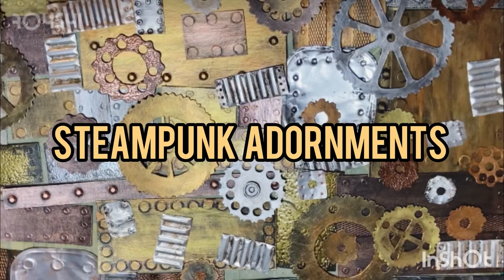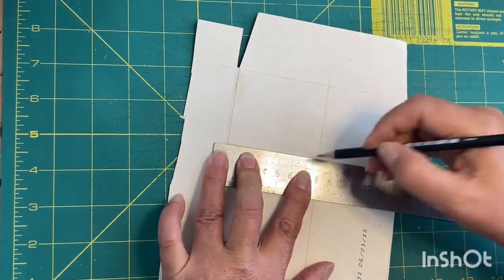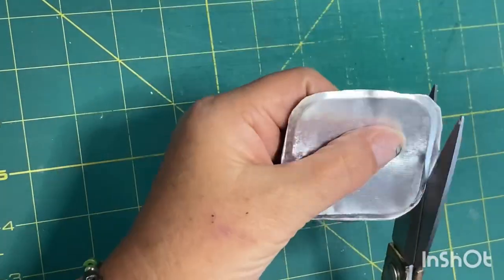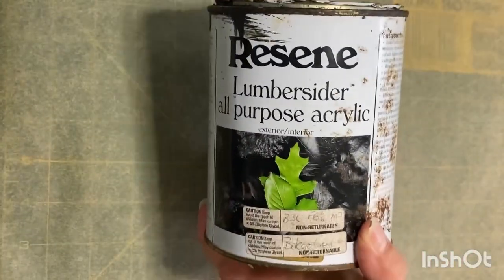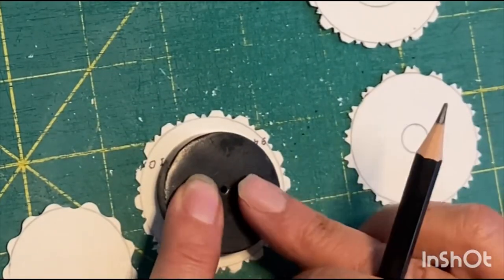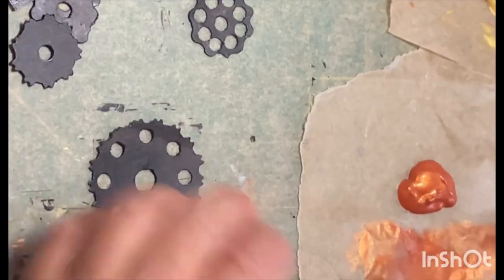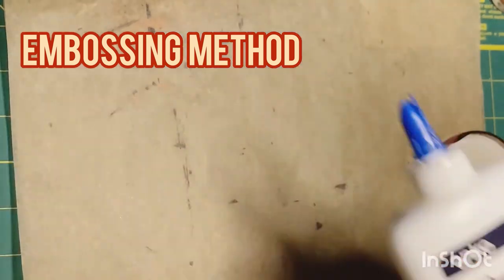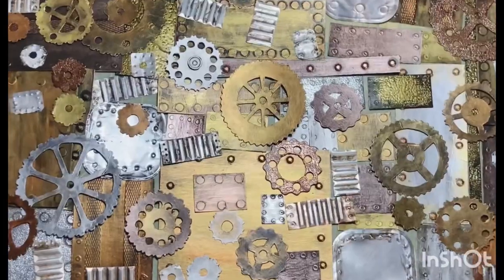Steampunk cogs and plates from scratch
Make steampunk cogs and plates from cardboard with a faux metal look. Scrapbooking, card making and craft embellishments!